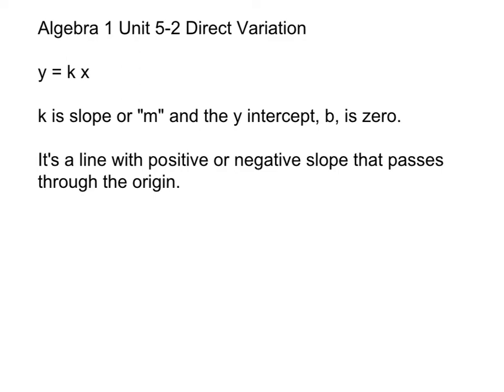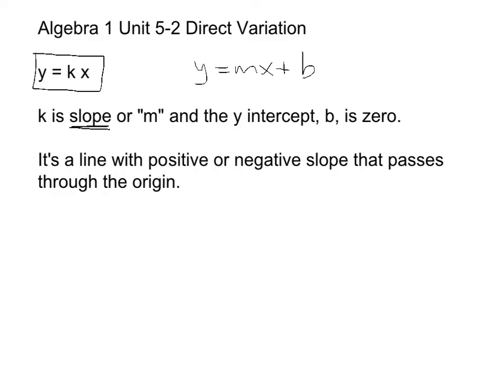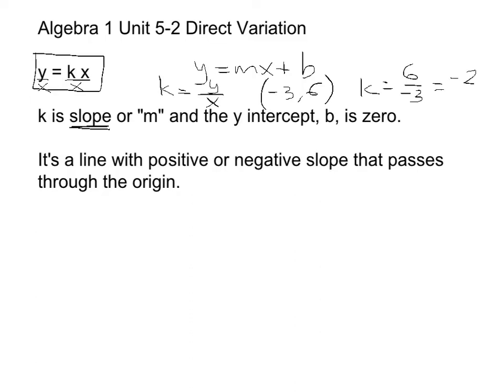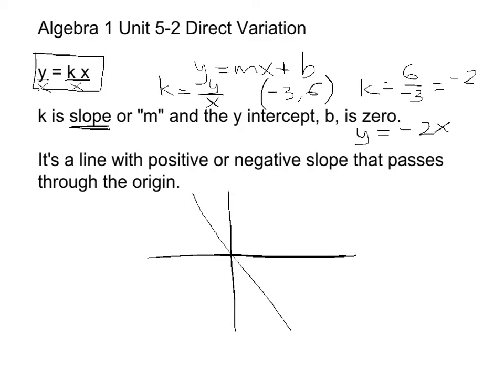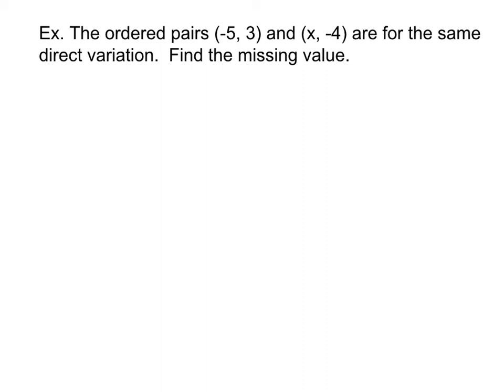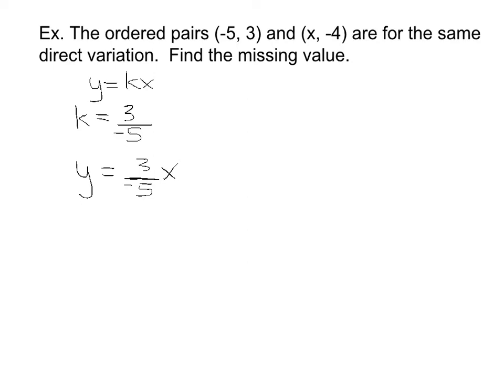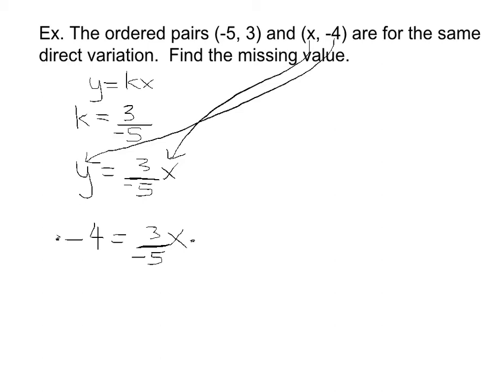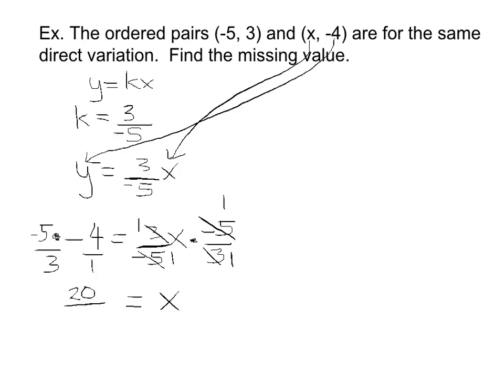Algebra 1 Unit 5.2